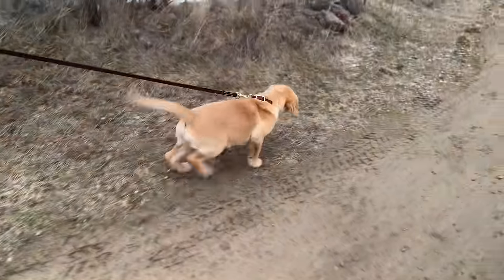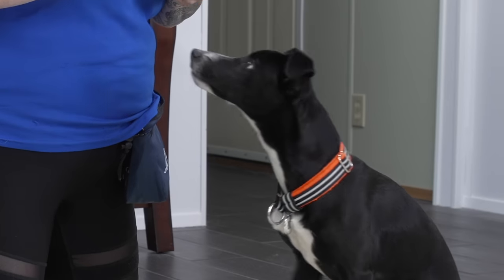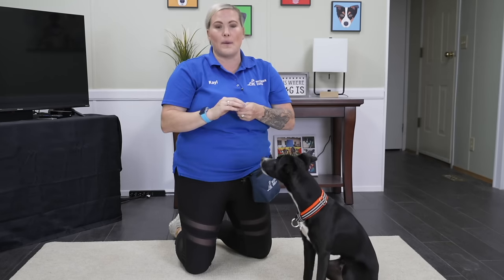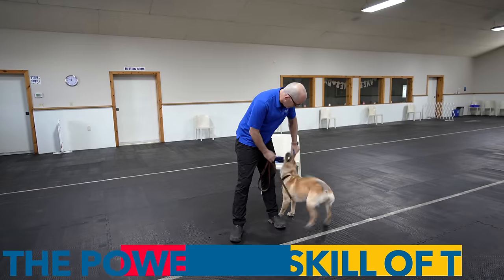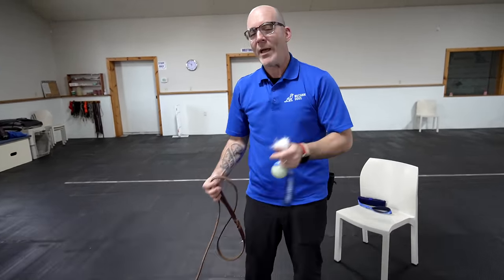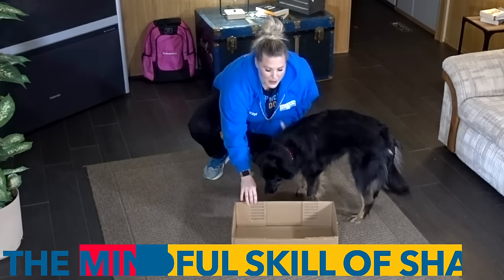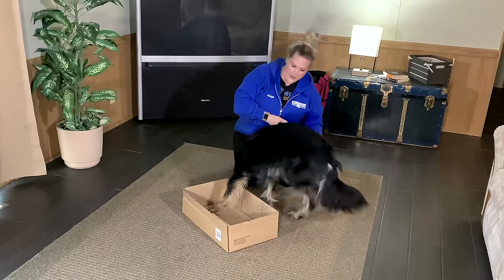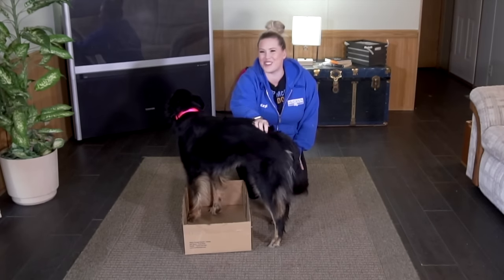3 Indoor Exercises That TRANSFORM Your Outdoor Dog Training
Get personalized help with your puppy training that's specific to YOU and YOUR puppy!

Are you looking for a more personalized training plan for your dog? We now have a Life Skills program for dogs over 5 months old. The Life Skills program is fully supported by a McCann Dogs trainer for YOU.